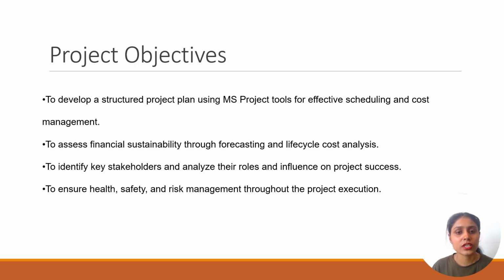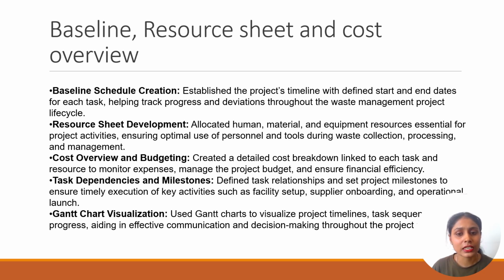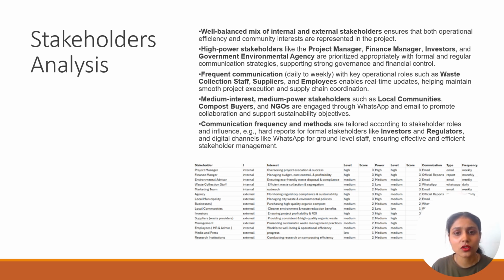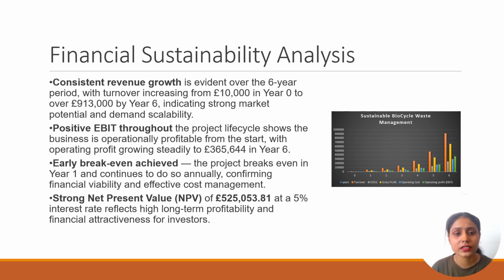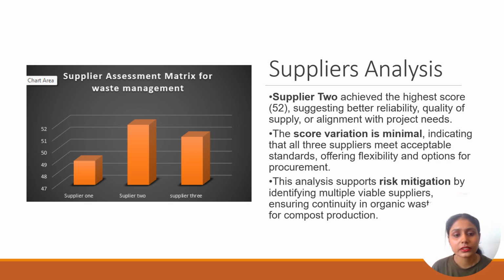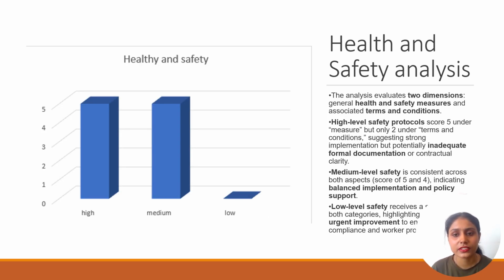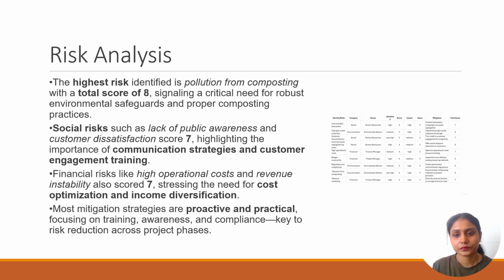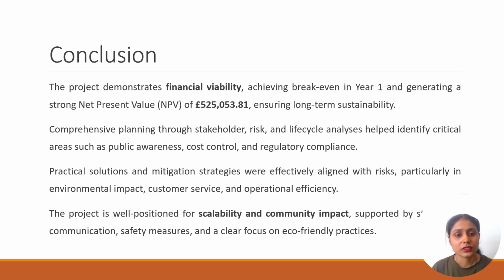Sustainable Project Management Presentation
Here a my video of presentation, in which  my topic is Biocycle waste management. I attached some chart for better understanding and knowledge about this topic.